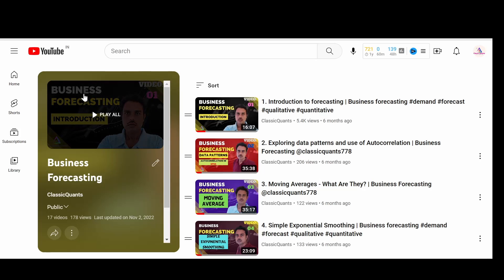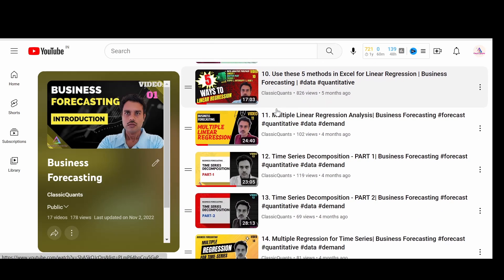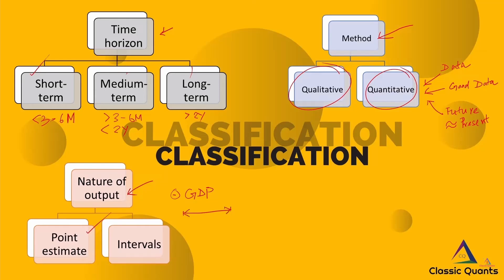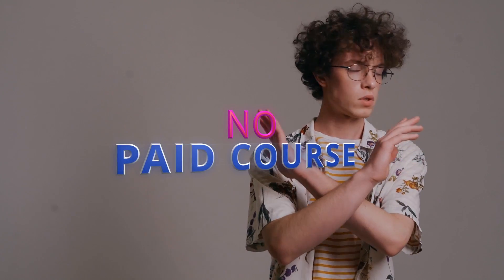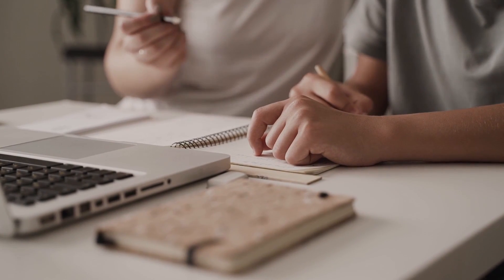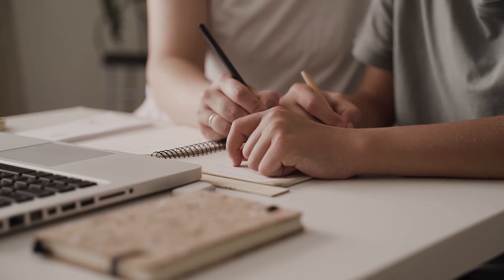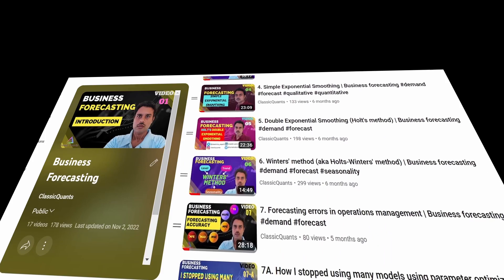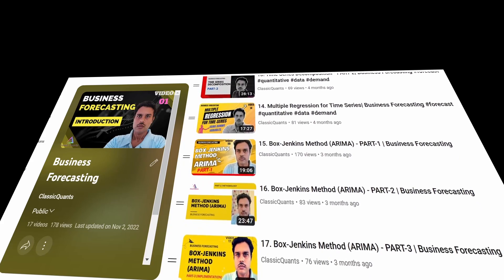Forecasting Promo | Business forecasting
This is the promo video for the Business Forecasting series

What is qualitative and quantitative forecasting?

Quantitative forecasting requires hard data and number crunching, while qualitative forecasting relies more on educated estimates and expert opinions. Using a combination of both of these methods to estimate your sales, revenues, production and expenses will help you create more accurate plans to guide your business.

What is quantitative forecasting in business?

Quantitative forecasting is a data-based mathematical process that sales teams use to understand performance and predict future revenue based on historical data and patterns. Forecasting results give businesses the ability to make informed decisions on strategies and processes to ensure continuous success.

What is qualitative forecasting in business?

Qualitative forecasting is an estimation methodology that uses expert judgment, rather than numerical analysis. This type of forecasting relies upon the knowledge of highly experienced employees and consultants to provide insights into future outcomes.

Examples of qualitative forecasting methods:

Delphi method
Jury of executive opinion.
Market research.
Consumer surveys.
Sales force polling.

What are the three types of forecasting?

There are three basic types—qualitative techniques, time series analysis and projection, and causal models.